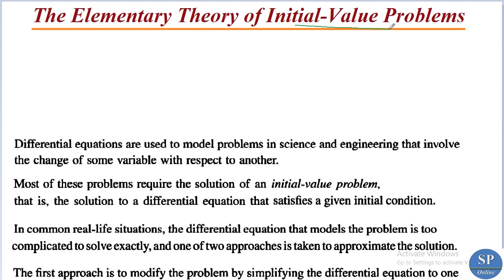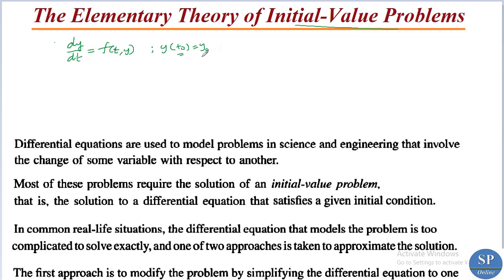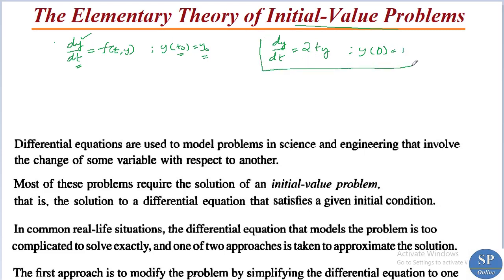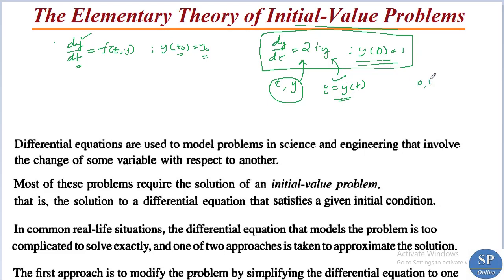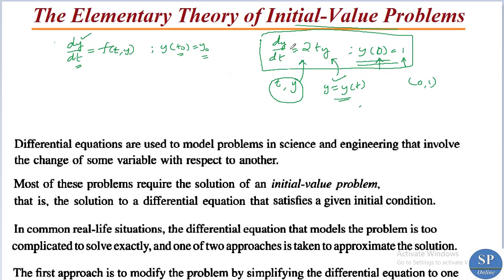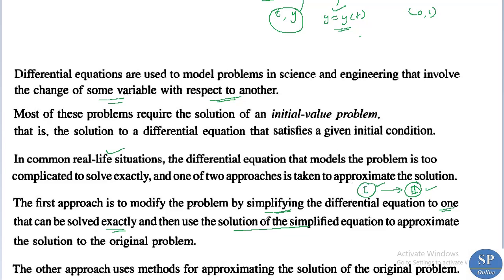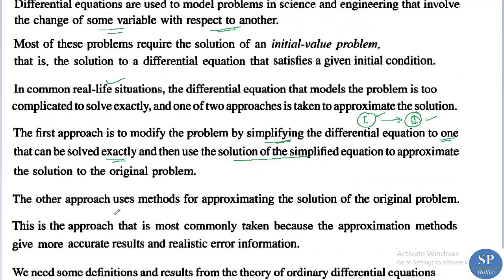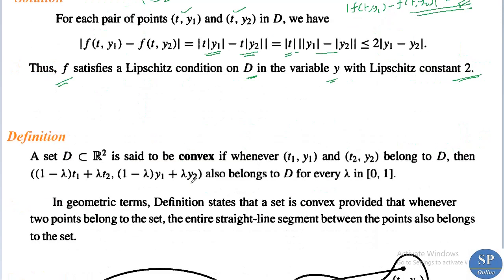S5 B.Sc; Numerical Analysis; Lecture 27-Initial value Problems-Lipschitz condition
Online lecture on the topic " Initial value Problems-Lipschitz condition "  (in Module 3, Section 5.1 of the paper MTS5 B07: NUMERICAL ANALYSIS for B.Sc Fifth Semester Core Course in Calicut University).